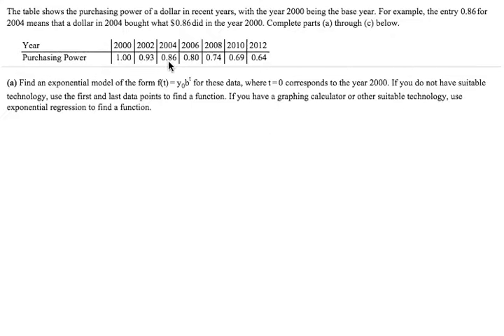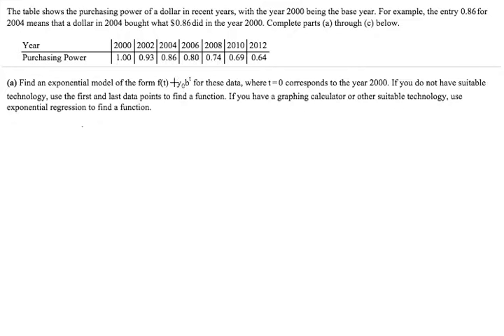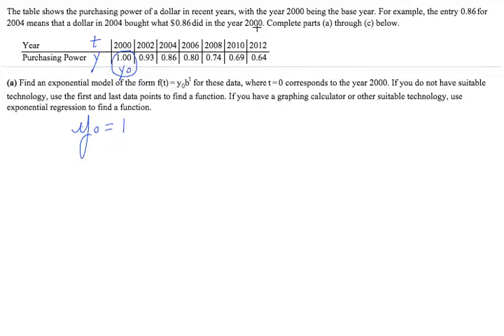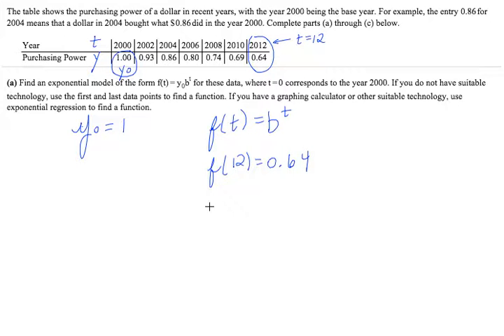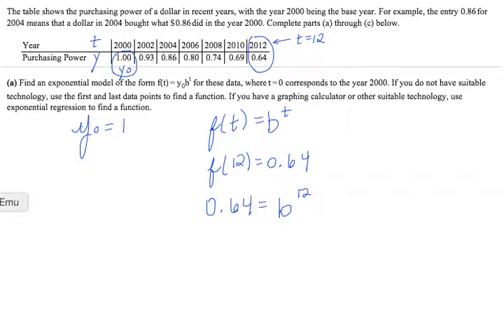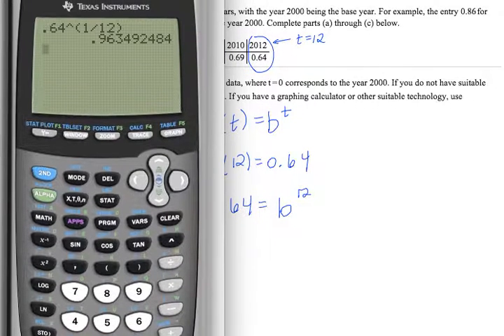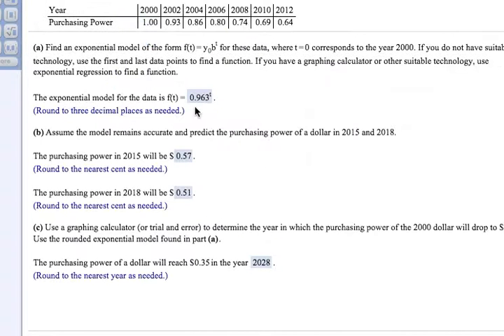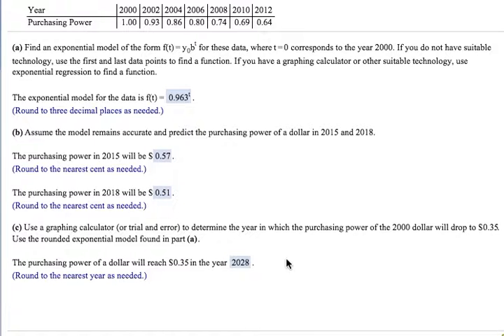Finding an Exponential Model for the Purchasing Power of $1